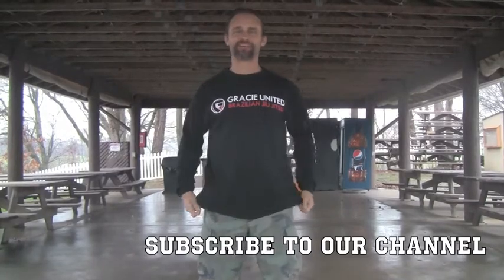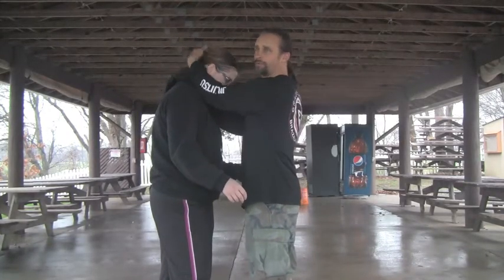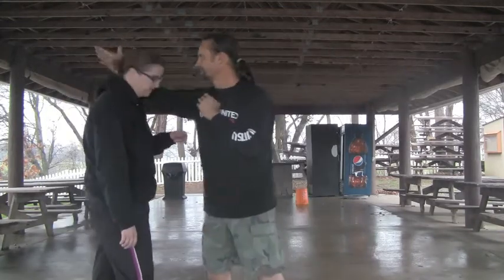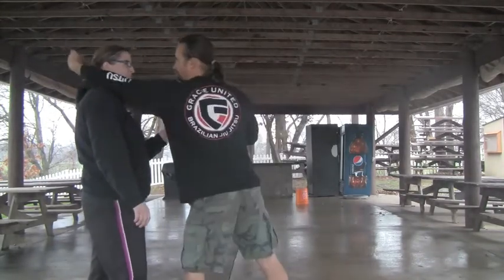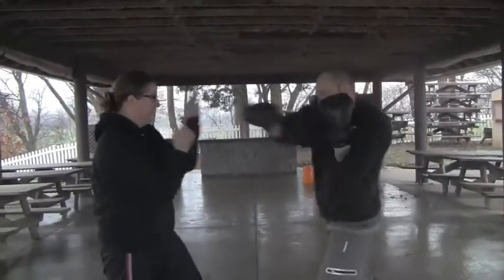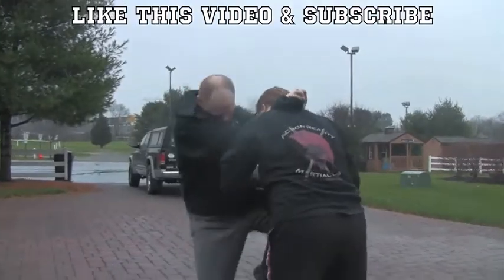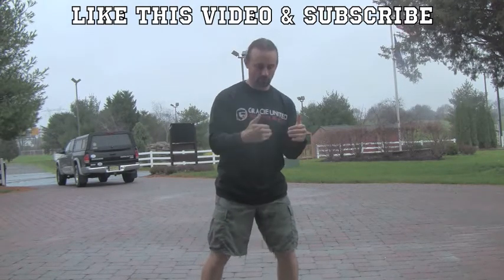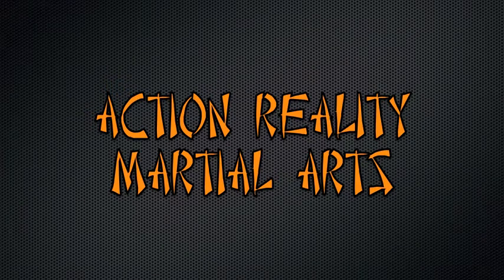Principle of the Week Fighting in the Clinch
Some tips on using the clinch and some techniques you can use once you get the clinch.  Great fight ending moves.